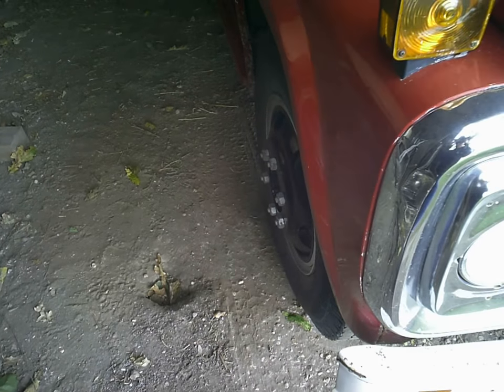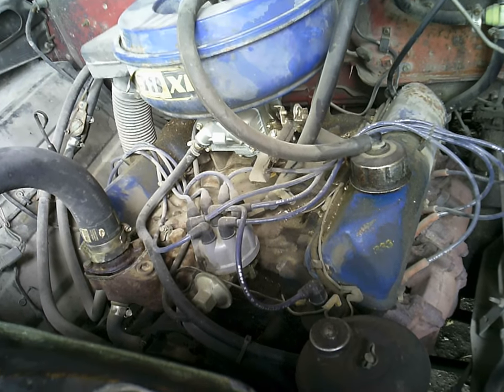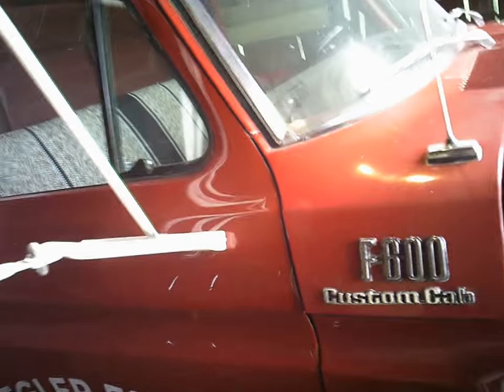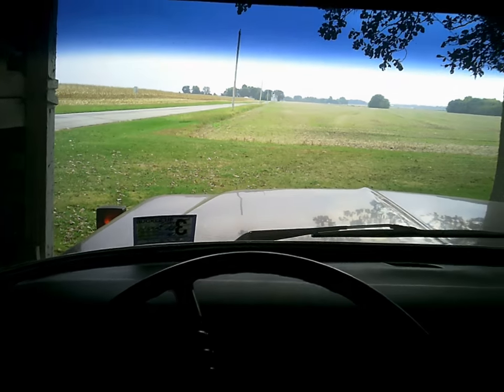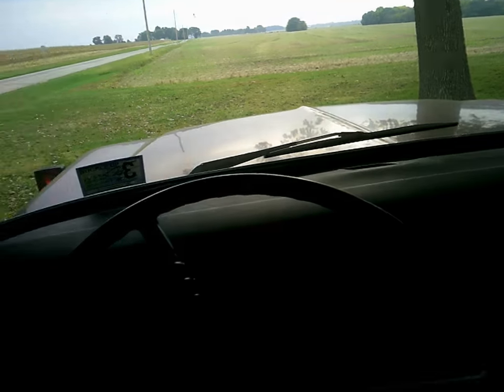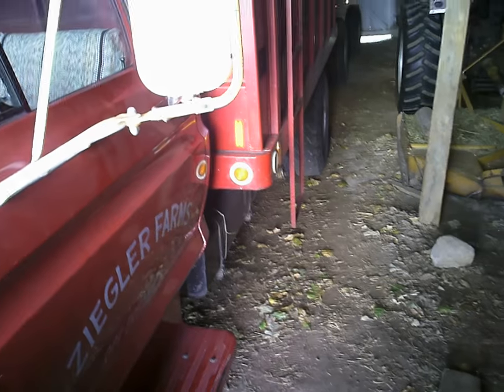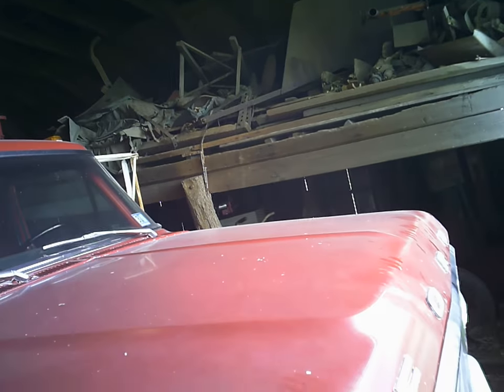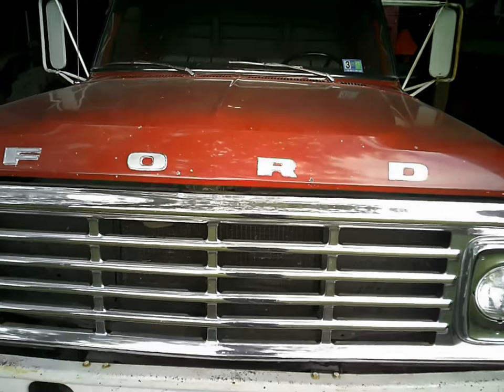1976 Ford F600 overview